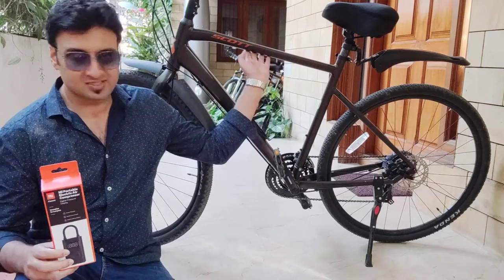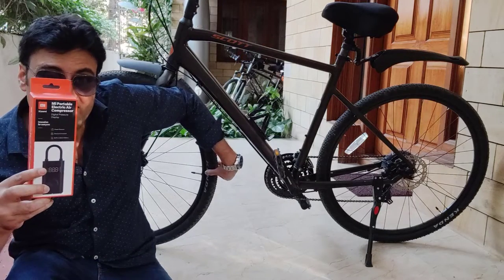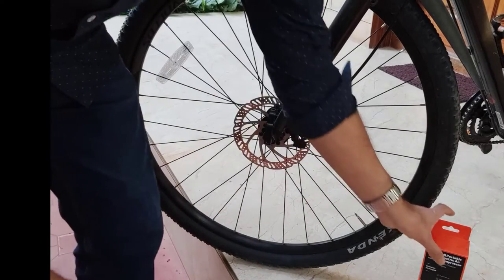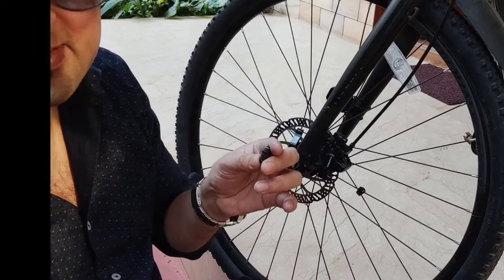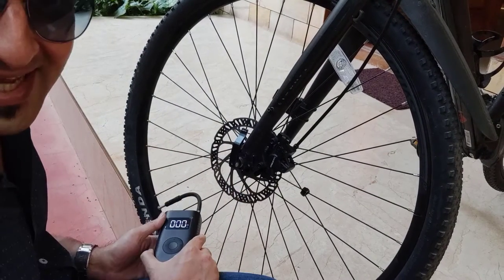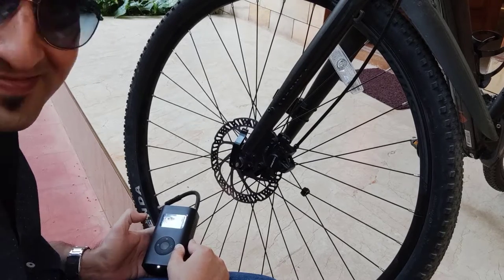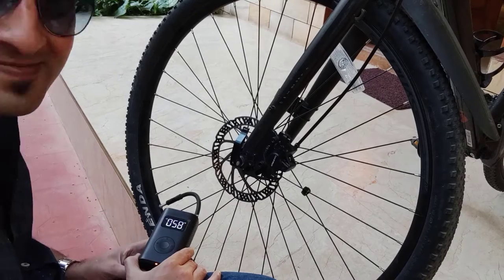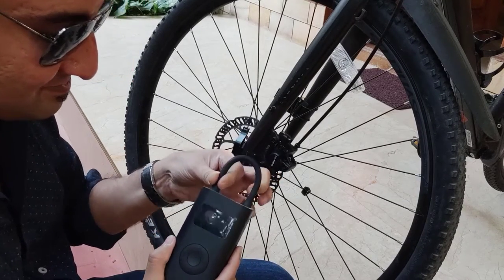Portable Air-Pump for Motorcycles, Bicycles, Cars and Football/Basketball/Volleyball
No power outlet is required to fill air in your vehicles, just connect it to your vehicle's tyre and fill air. It can fill air in anything that requires air to be filled in.